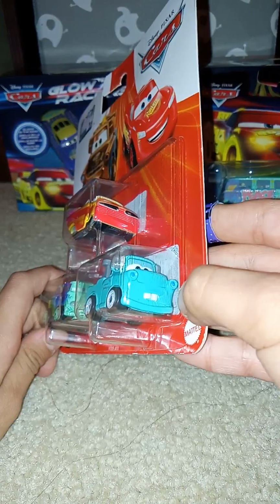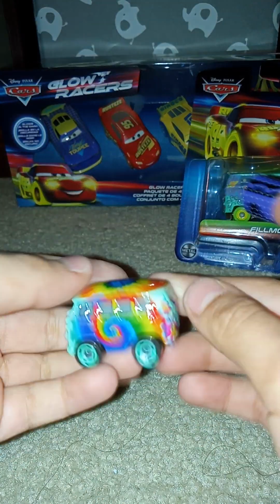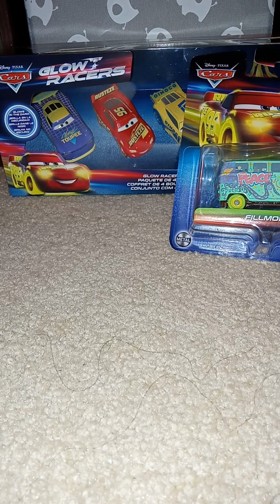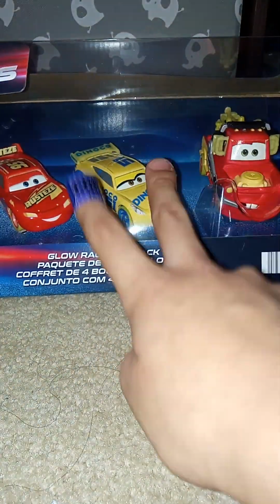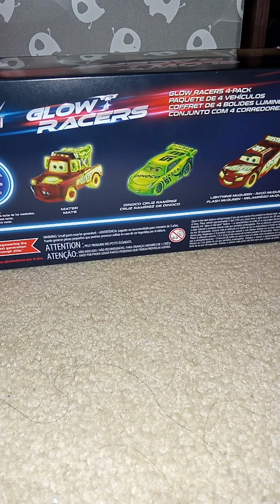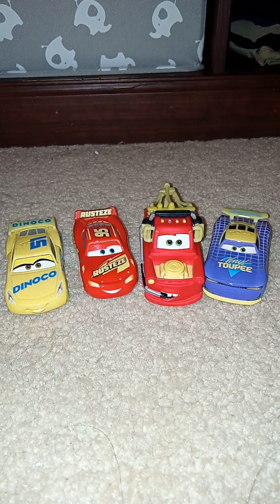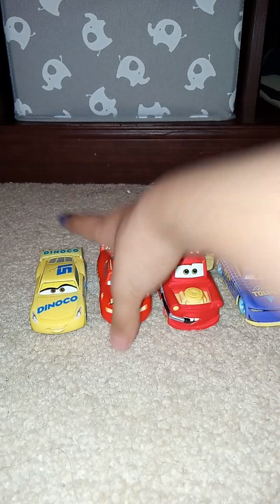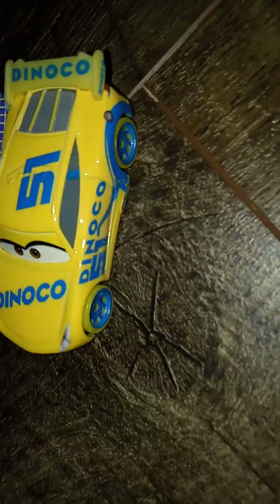reviewing glow racers Fillmore, 4 pack, and mini racers 3 pack